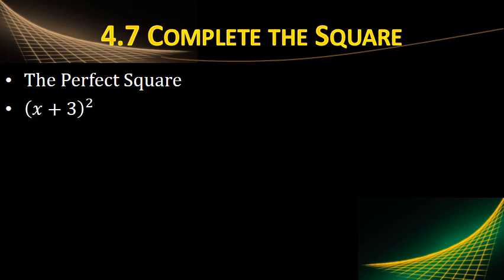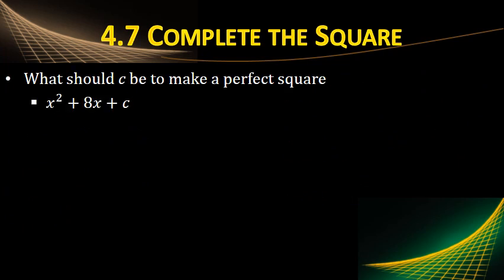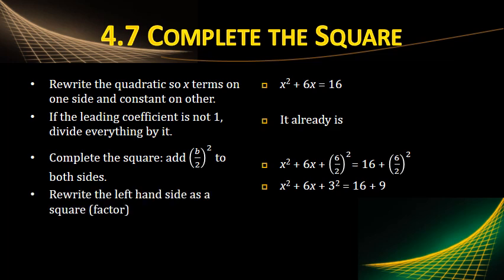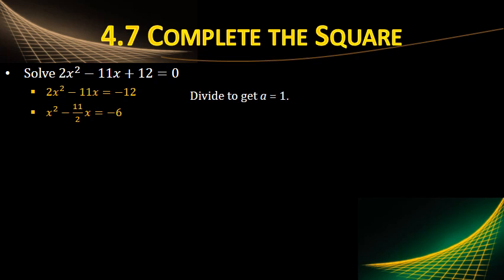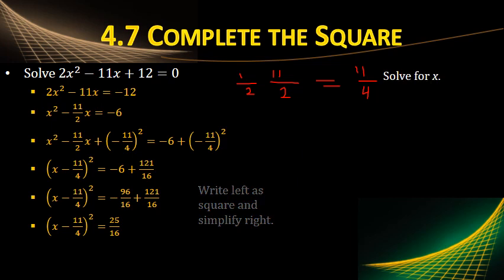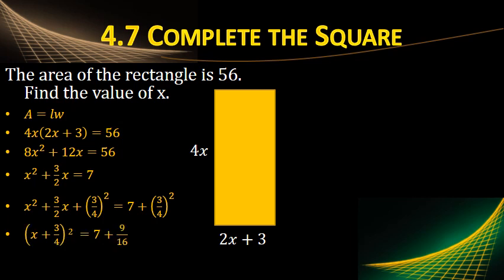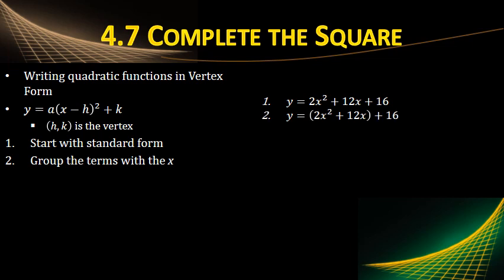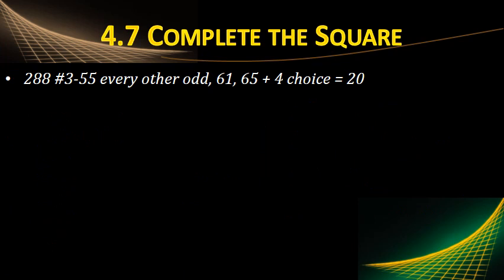Alg 2 04-07 Complete the Square